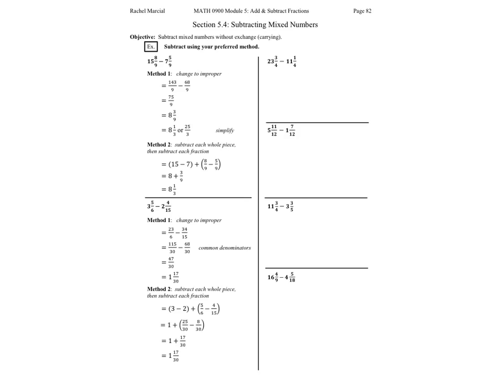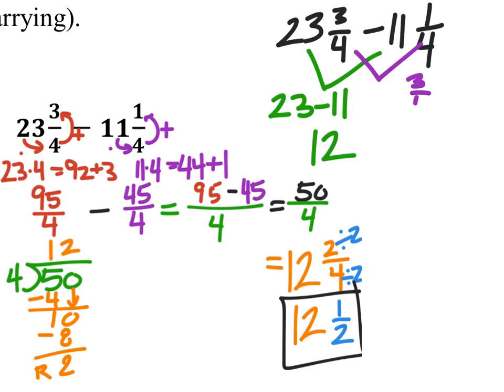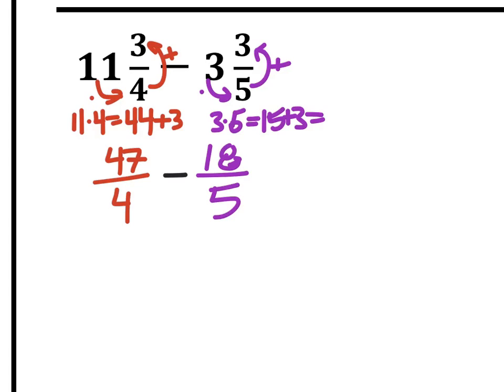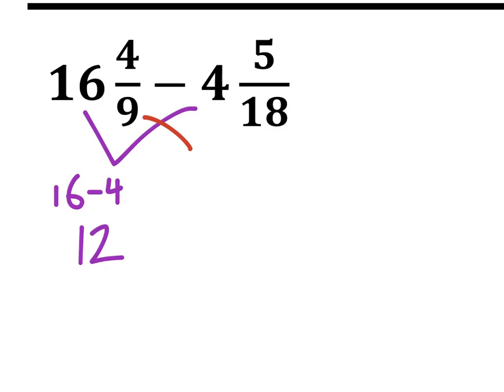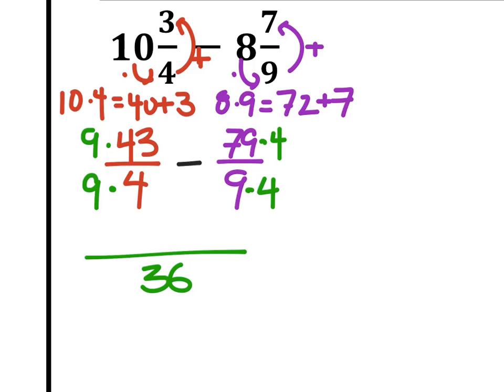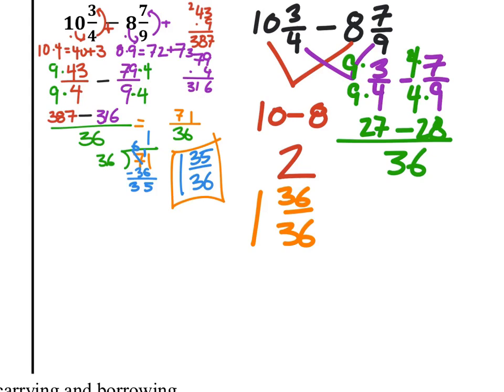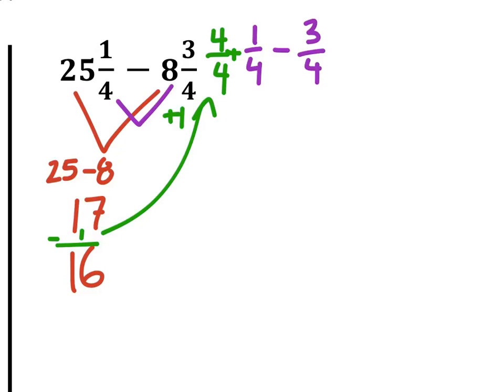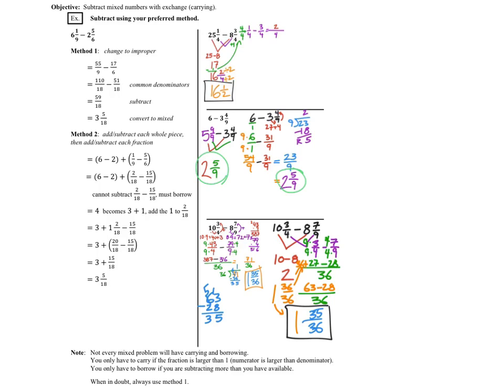Subtracting Mixed Numbers (MATH 900 Module 5 Lesson 4)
How to: Subtracting Mixed Numbers (MATH 900 Module 5 Lesson 4)